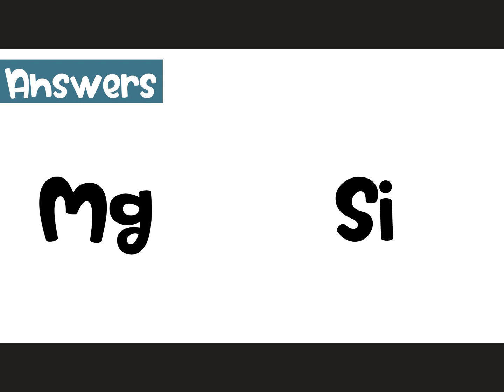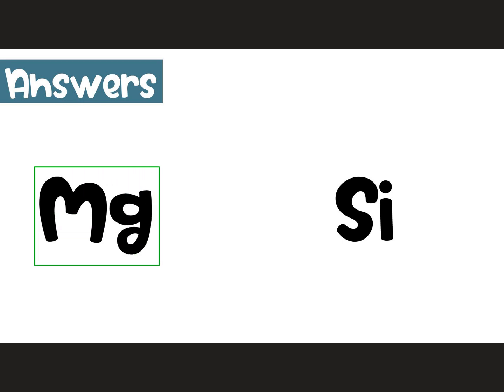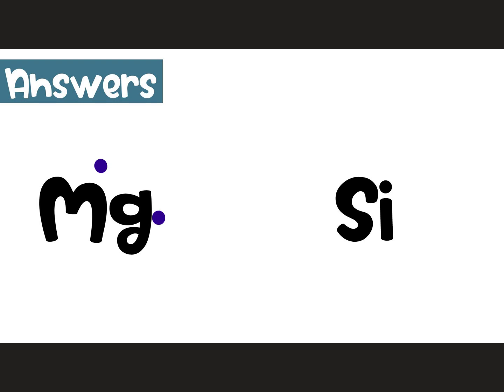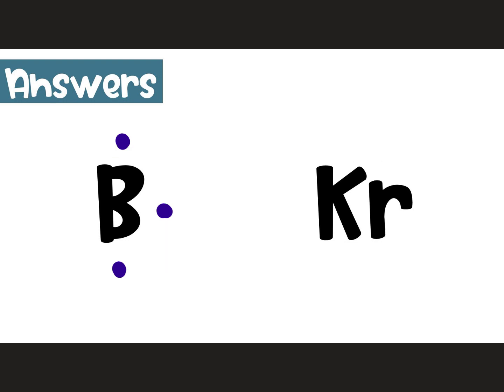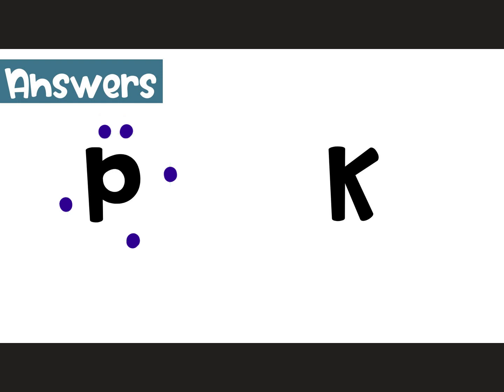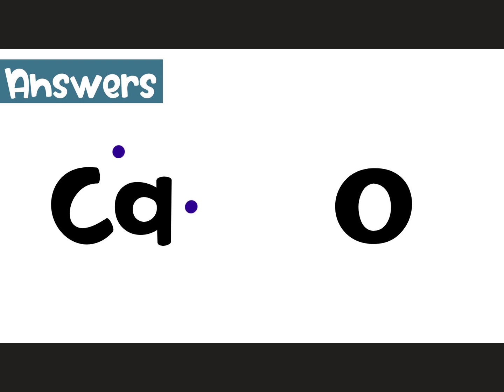Atomic Lewis Structures Show What You Know